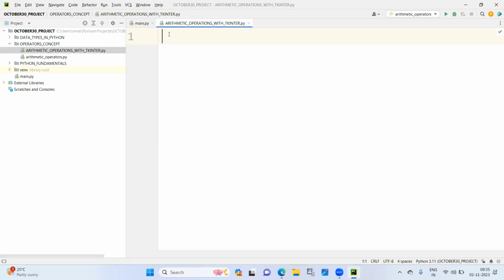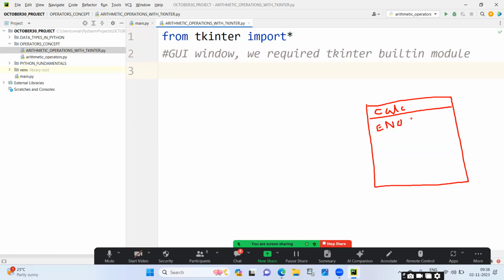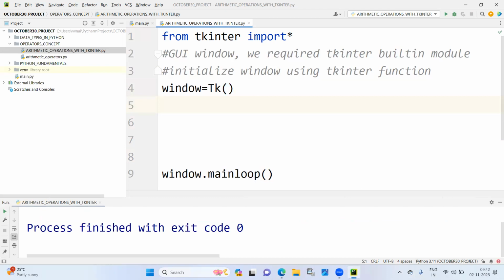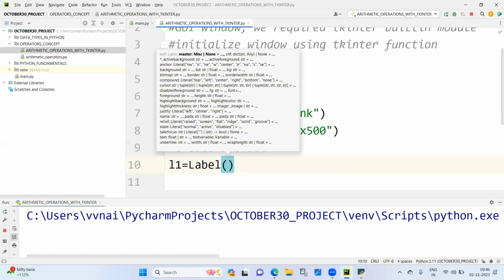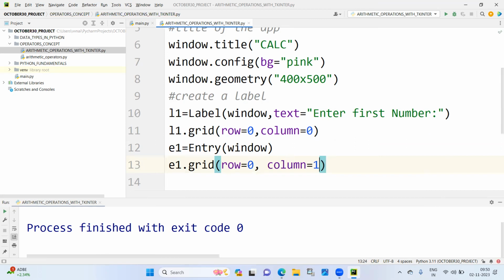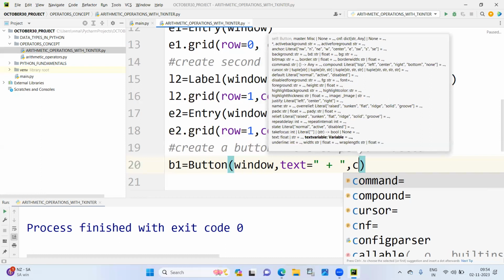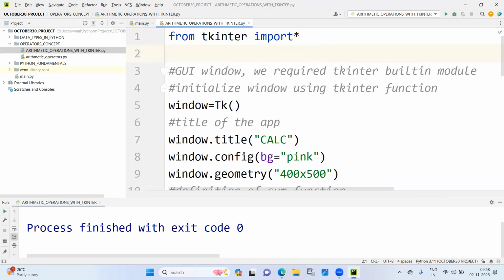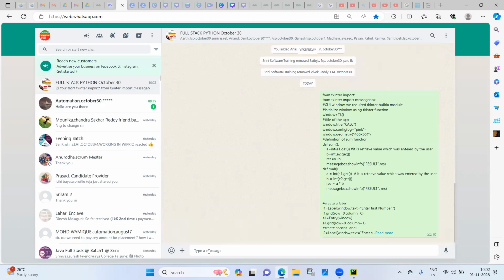simple calculator program using python tkinter module